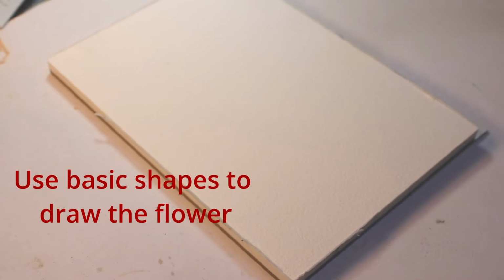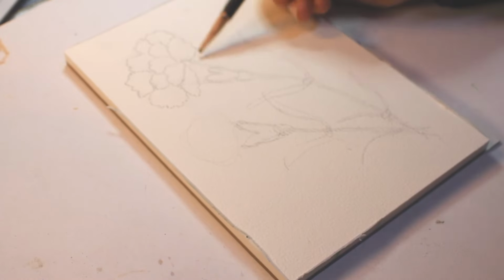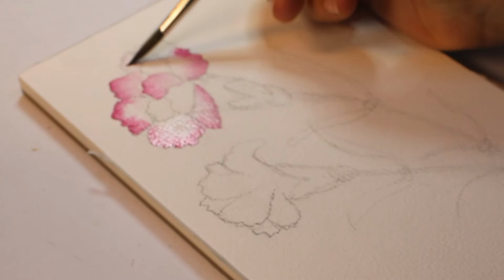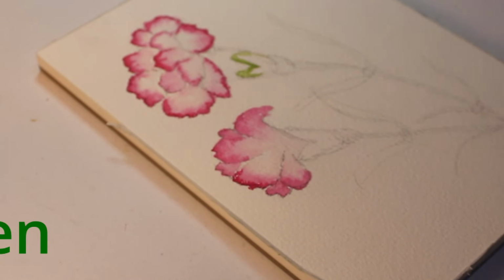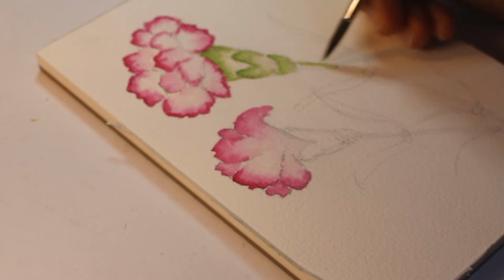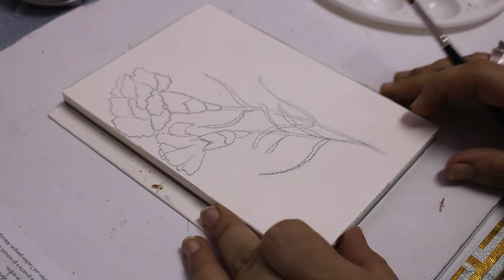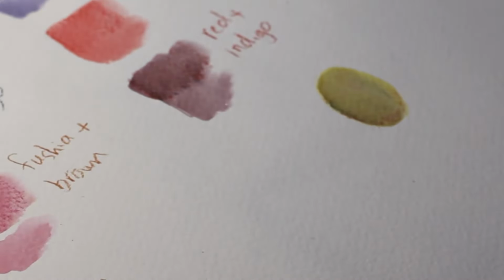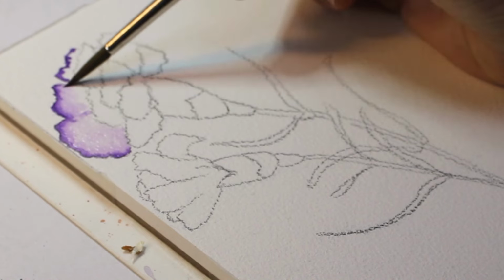DIY Mother's Day Card- Carnation flowers in watercolors- Easy for beginners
If you are willing to do something special for your mom on the Mother's Day, try this simple and easy card of a carnation flower. Carnations are considered a simple of kindness and giving and of course motherhood.
Colors are all Winsor and Newton Cotman tubes:
permanent Rose
sap green
purple
Happy painting